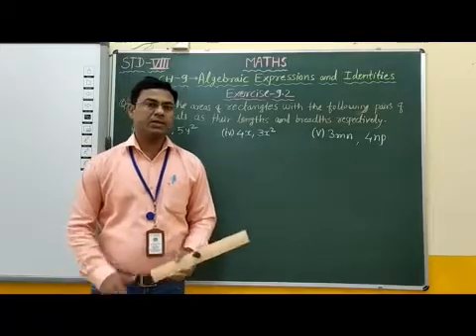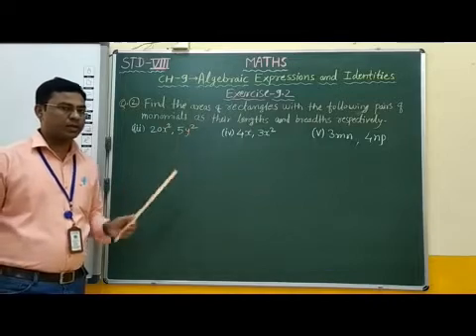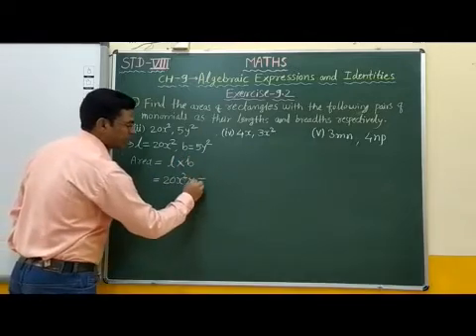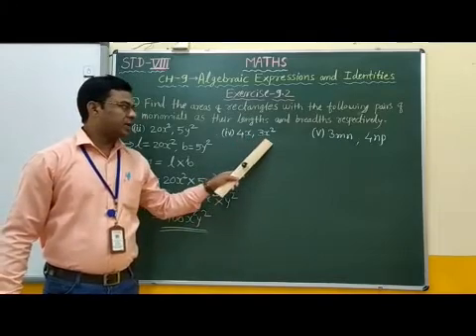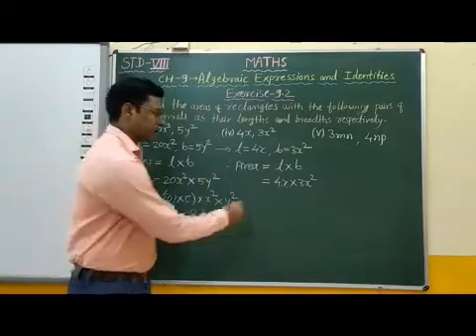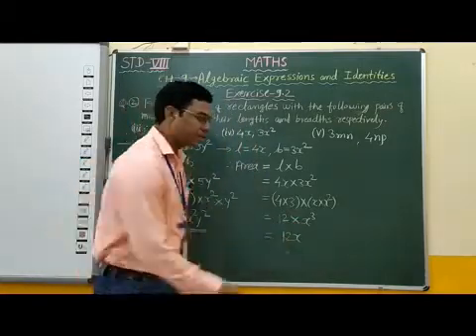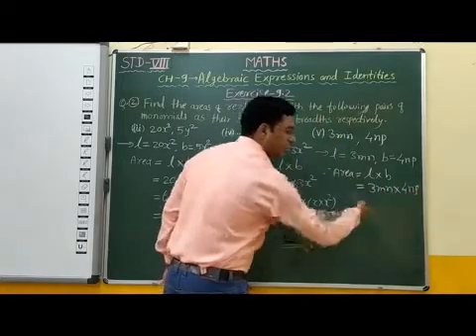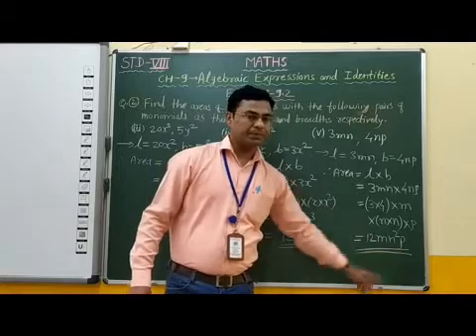VIII Maths Chapter 9 Algebraic Expressions & Identities Part 9